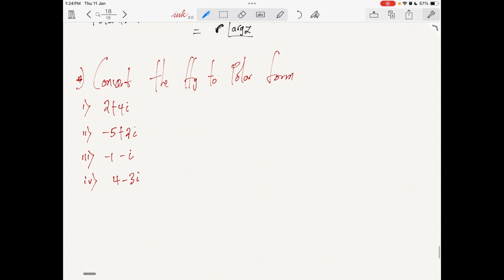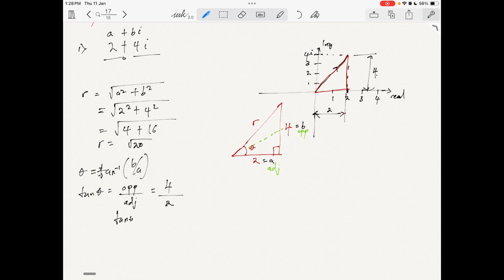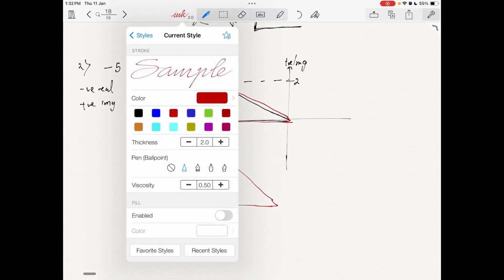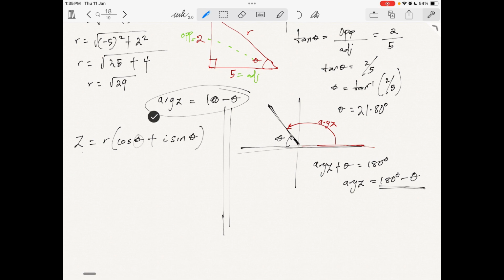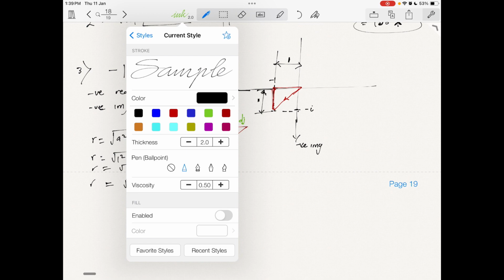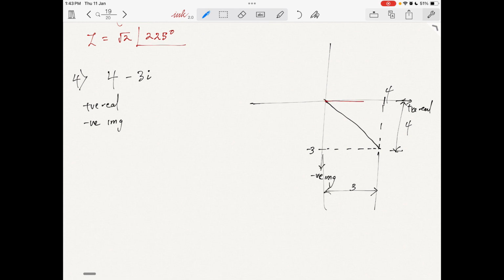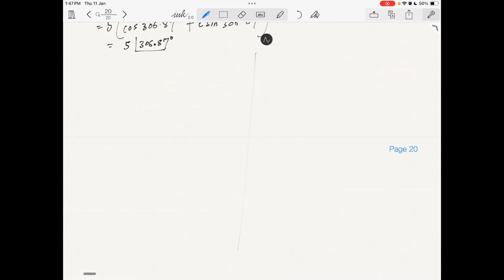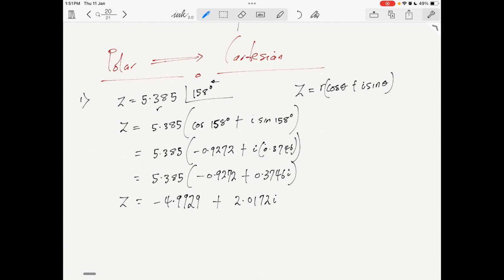5. Examples on Conversion from Cartesian Form to Polar Form and Vice Versa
This session aims to establish understanding in the following:

~ Examples on Conversion from Cartesian Form to Polar Form
~ Examples on Conversion from Polar Form to Cartesian Form